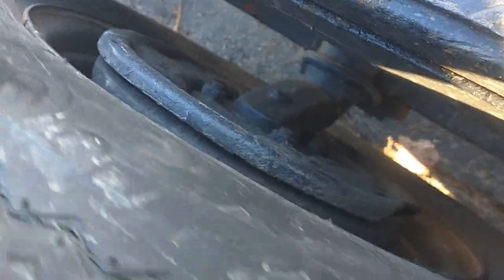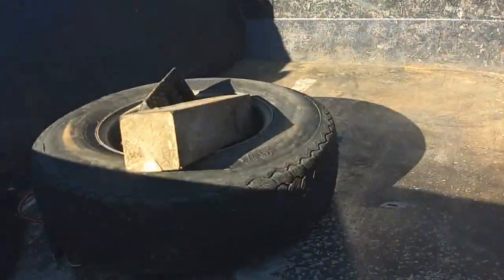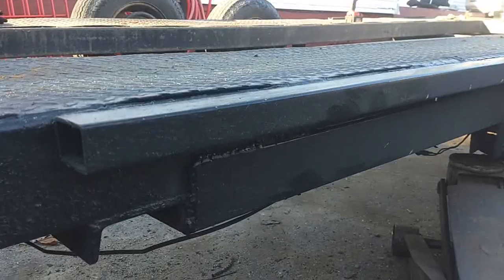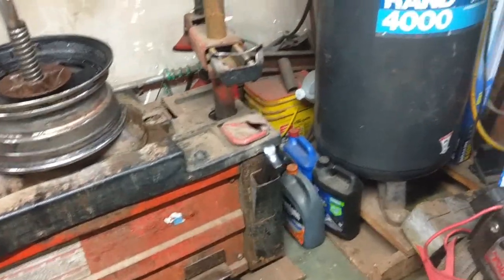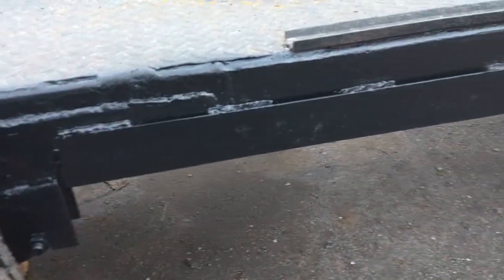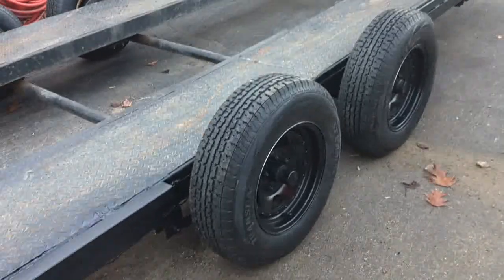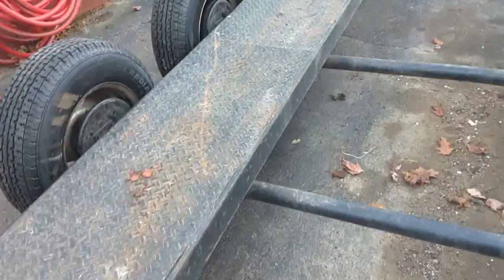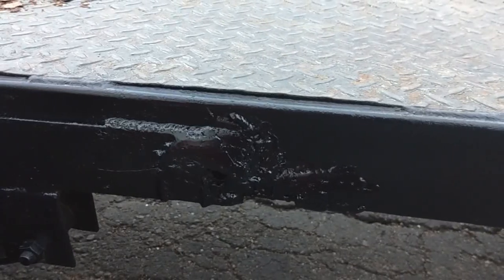Brand new tires for the trailer!